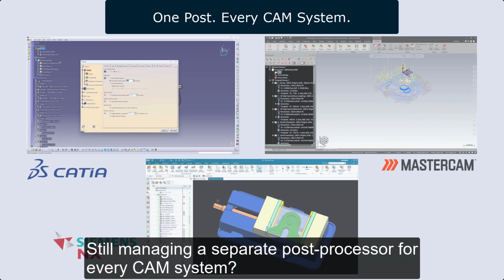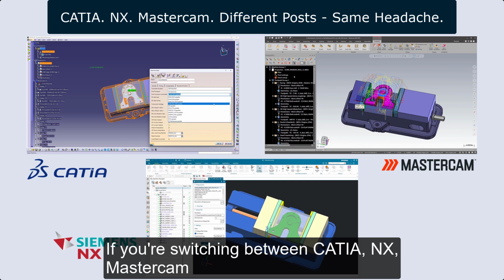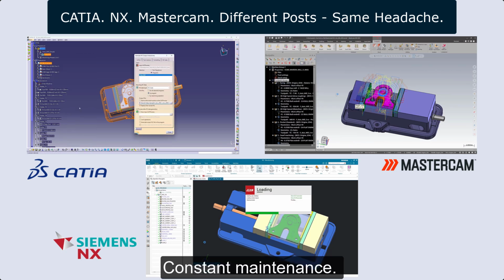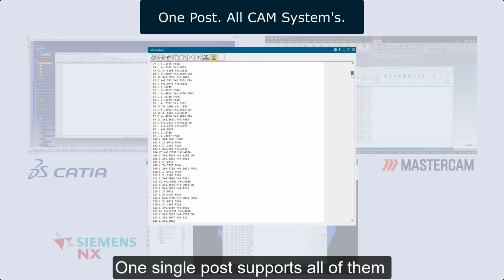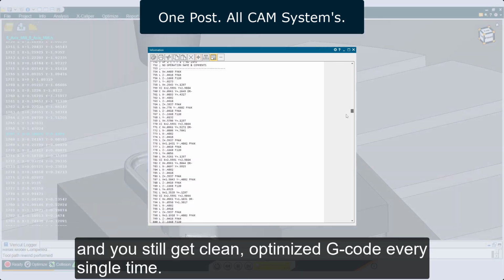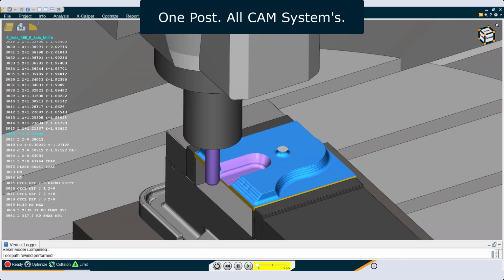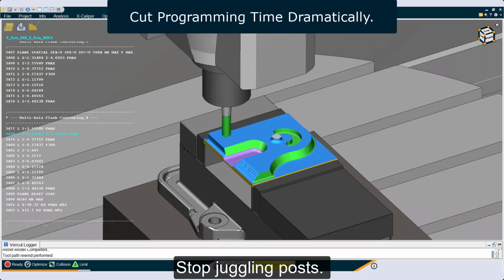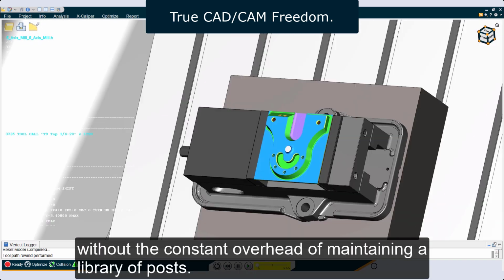Vericut Icam MultiCAM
Most shops still maintain separate posts for CATIA, NX, Mastercam and more — and it creates constant rework, maintenance, and risk.

Vericut Icam’s Multi CAM Post eliminates that complexity.

One post drives every CAM system, with consistent, optimized output and full Vericut simulation built into the workflow.
Cut programming time, reduce errors, and gain true CAD/CAM flexibility across machines and departments.